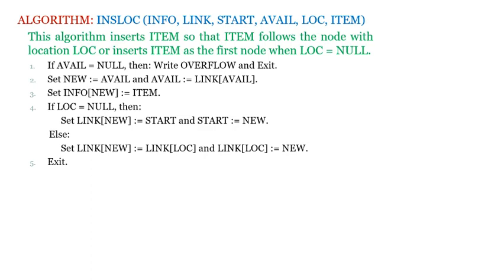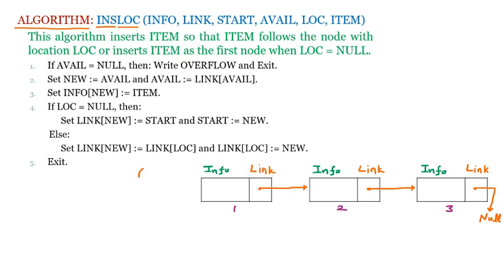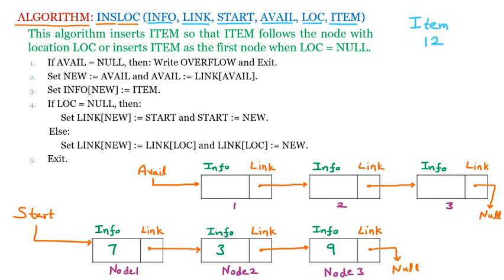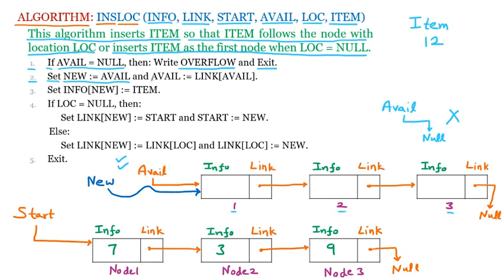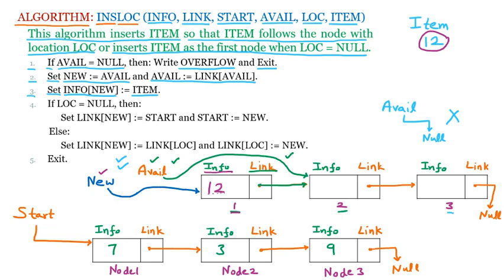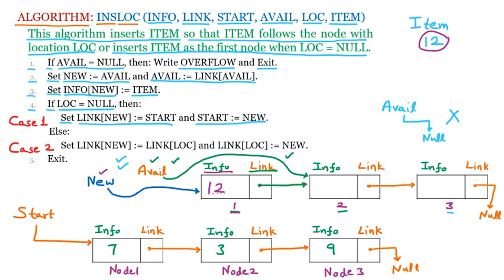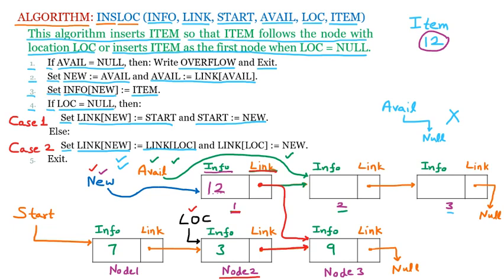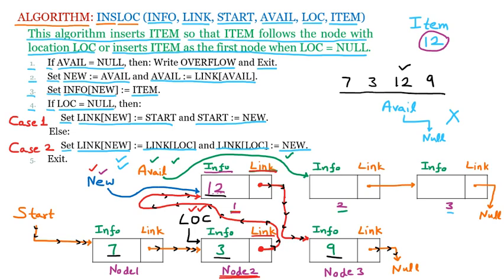Algorithm to Insert Element at Specified Location in Singly (One Way) Linked List | Data Structure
Algorithm to Insert Element at Specified Location in Singly Linked List | Algorithm to Insert Node at Specified Location in Singly Linked List | Insert Element at Location in Linked List | Data Structure | DS | AV | Ankit Verma